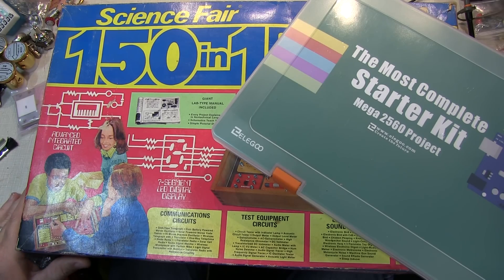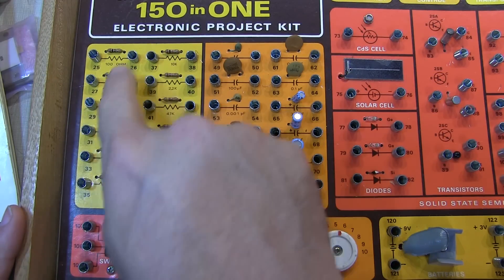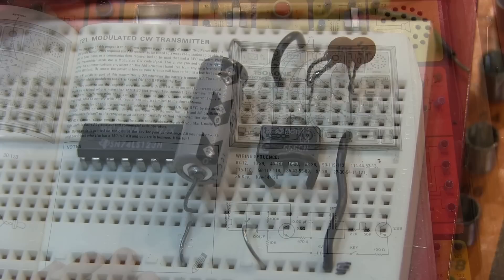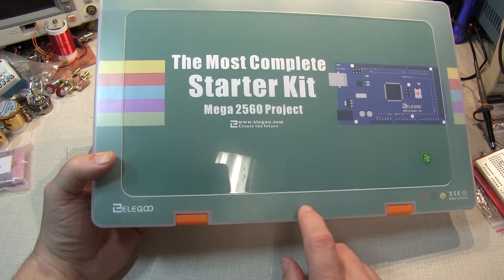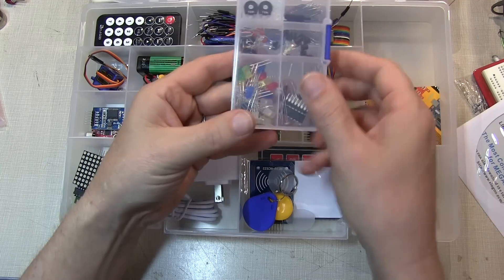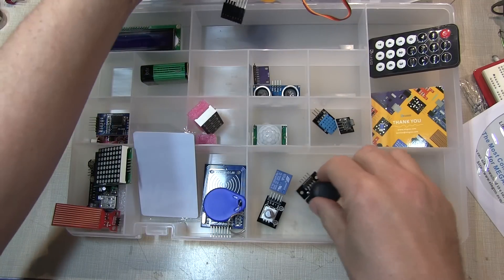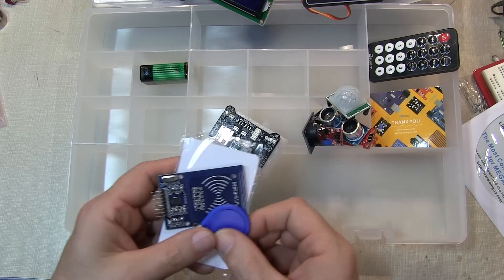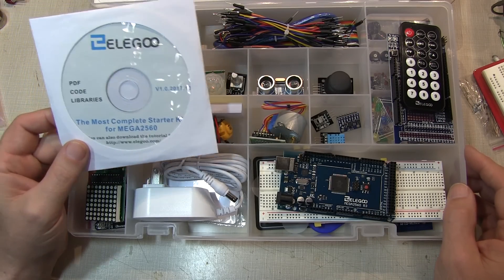#298: Electronic Project / Experimenters Kits - Then and Now - Science Fair and Elegoo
In this video, we take a brief look at two Electronics Project/Experimenters kits - one from 1976, and one modern kit available today.  The 150-in-1 kit was sold at Radio Shack / Tandy in the mid 1970s, and is very similar to the kit I had as a teenager.  The modern kit is from Elegoo and features a MEGA2560 micro-controller (Arduino compatible / programmable) and a generous collection of parts, sensors, modules and accessories.  It is really amazing what is available today.  Here is a link to the MEGA2560 kit I showed in the video: